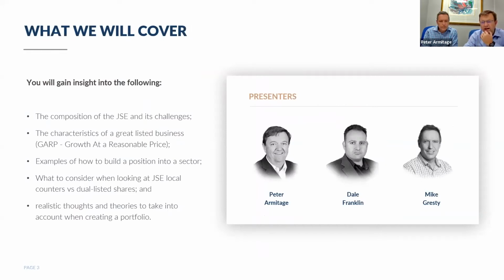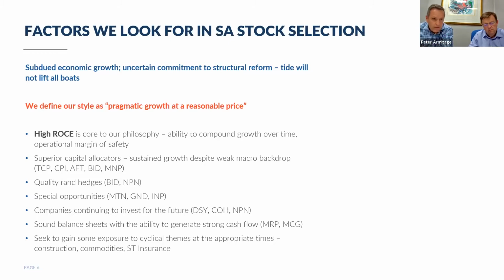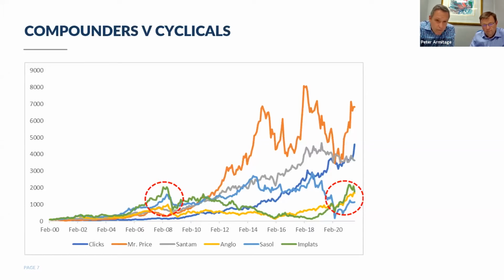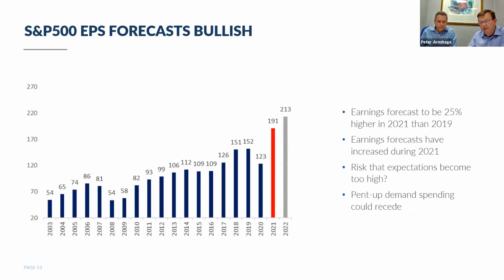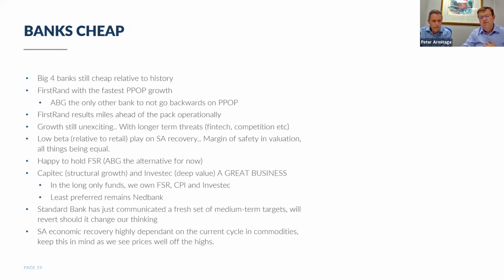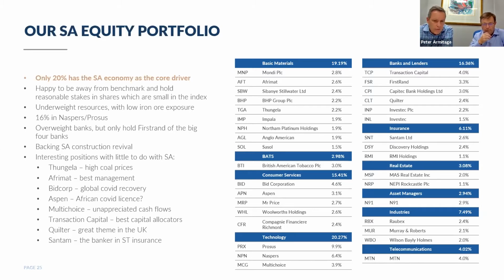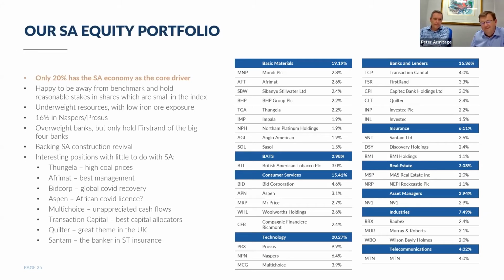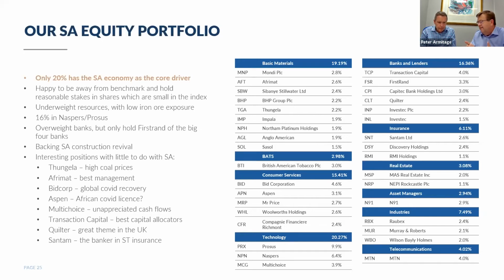Building an SA Portfolio - Essentials for Financial Advisors Webinar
On Thursday (30 September), Anchor hosted the latest in its series of webinars aimed at financial advisors,

In this webinar, Anchor CEO Peter Armitage and Anchor fund manager Mike Gresty explained how to build an SA EQUITY PORTFOLIO

Webinar Chapters
00:00 - Introduction
01:53 - Peter Armitage and Mike Gresty
46:07 - Q&A Session